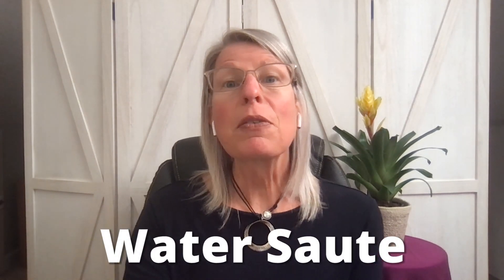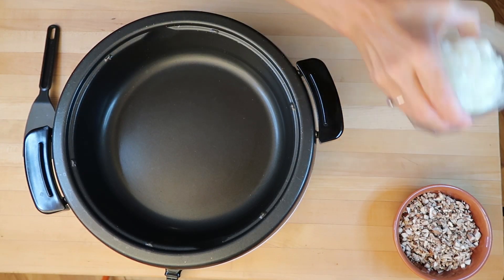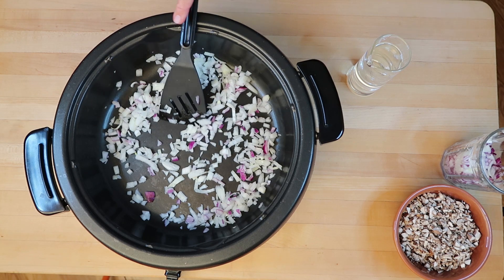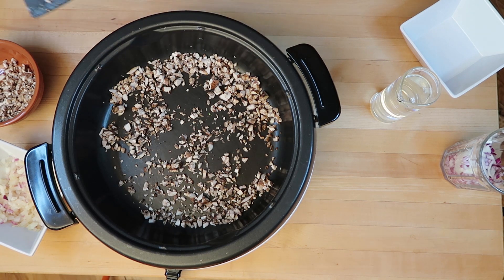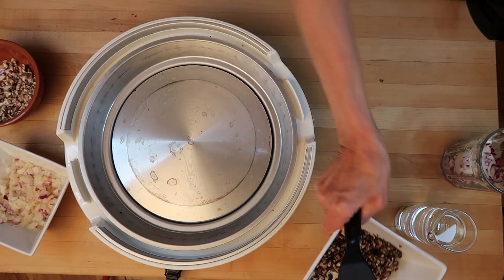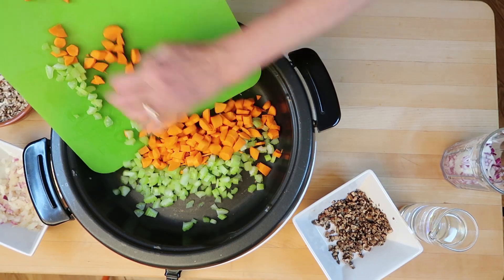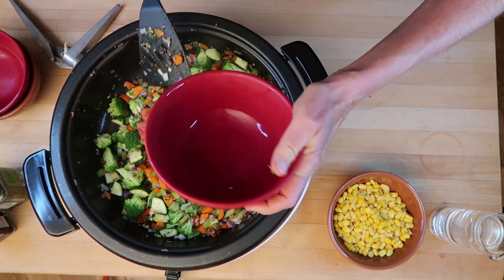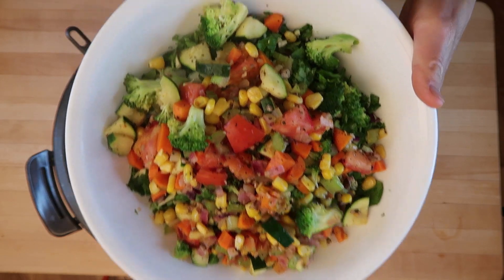How to Water Saute | Cooking SOS Free! (No salt, oil or sugar, super tasty, high nutrient vegan)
The Eat to Live way of cooking means NO oil! And it can be so delicious!! Coach Nancy shares how to saute without using oil. Get a handy pdf with a summary of what she shares.